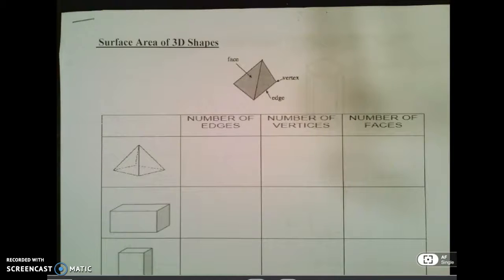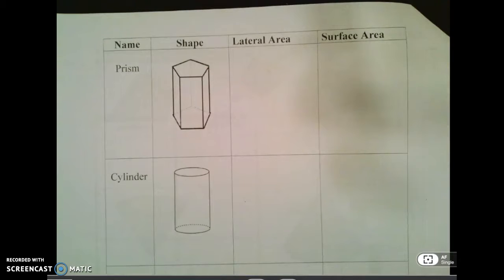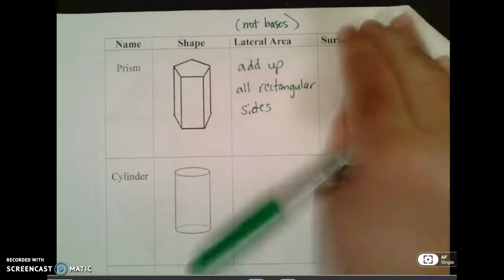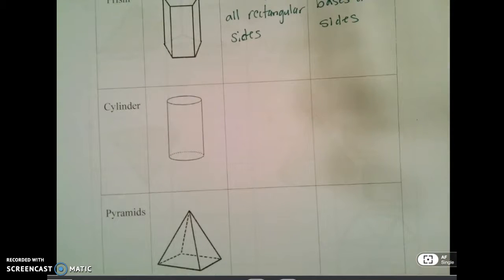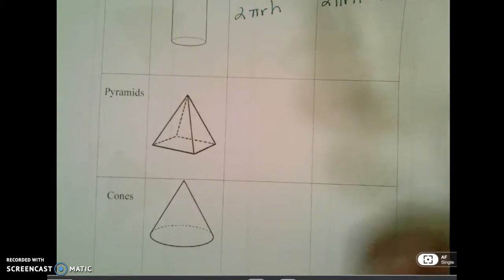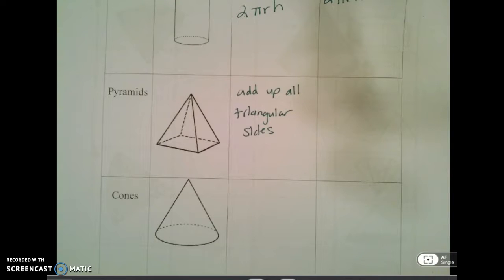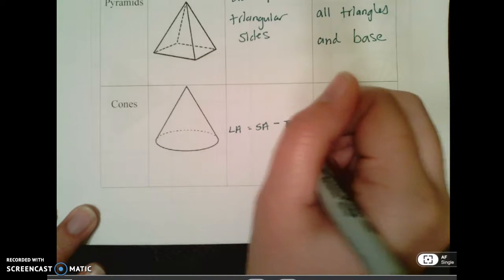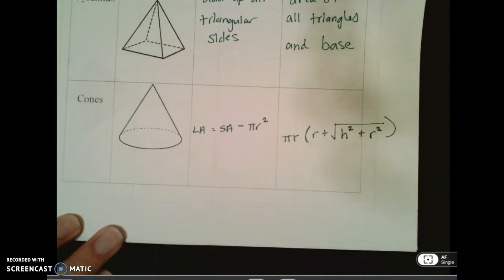Surface Area of 3D Shapes